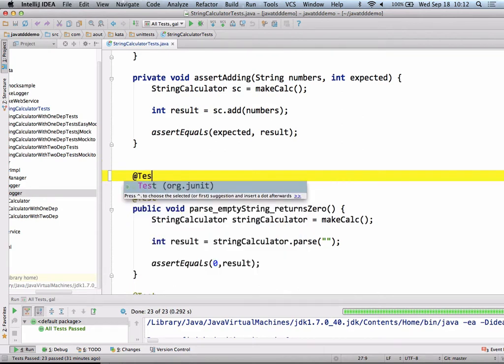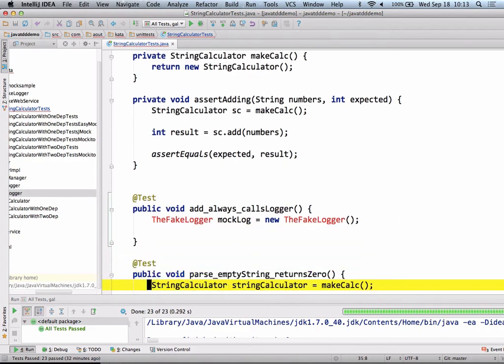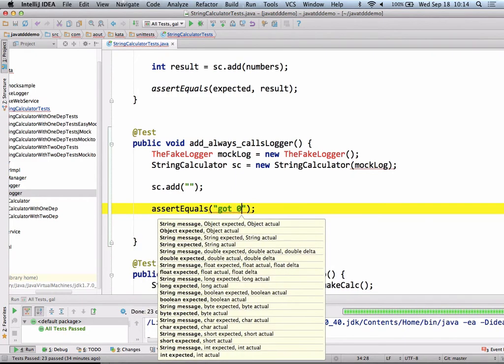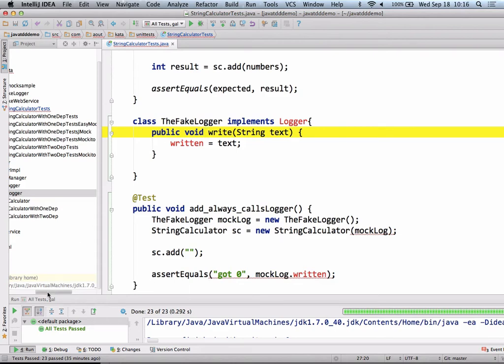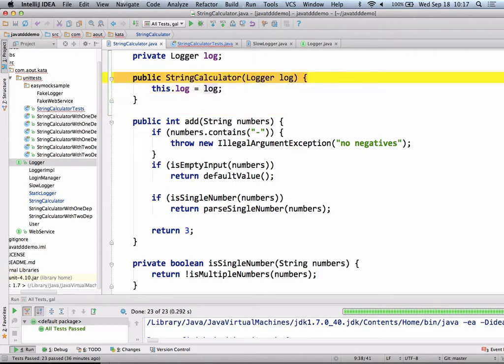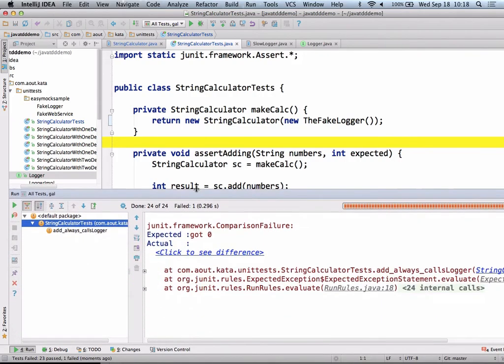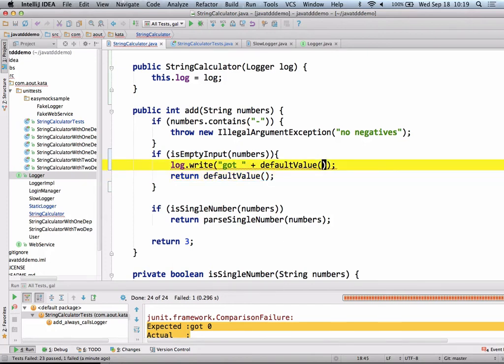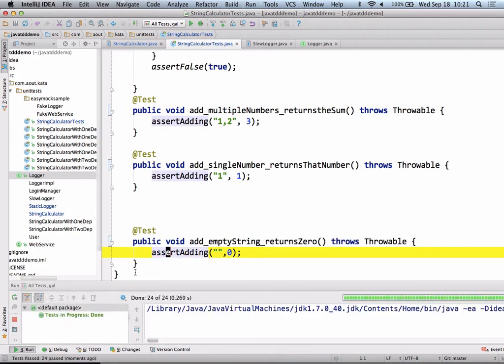TDD in Java day 2 part 2 Demo with Mocks and String Calculator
by Roy Osherove